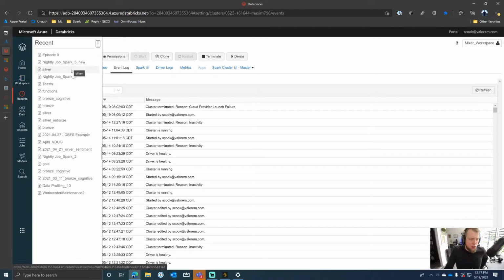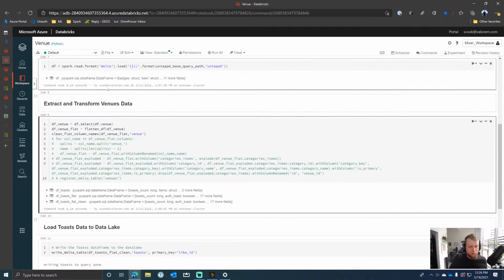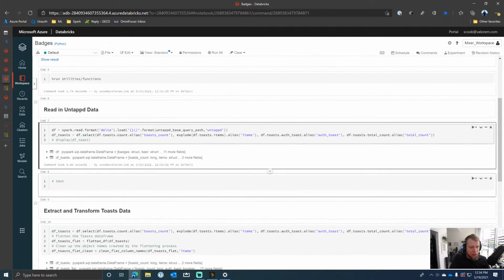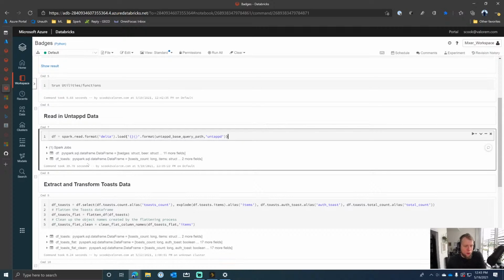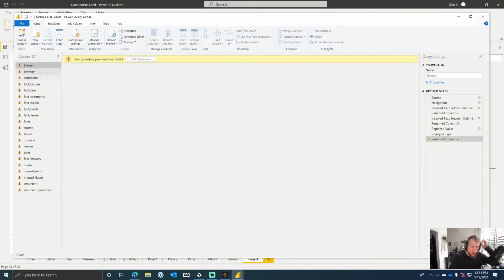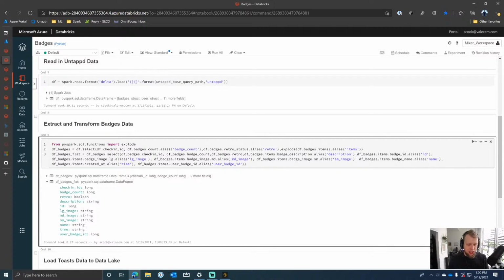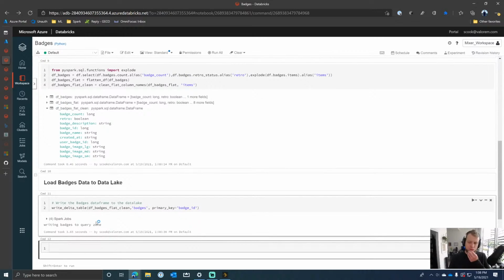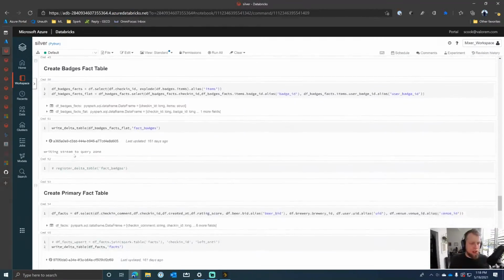Databricks Live | Reinventing our ETL Part 3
Today we'll be exploring ways to improve the existing ETL for our Data Lakehouse.